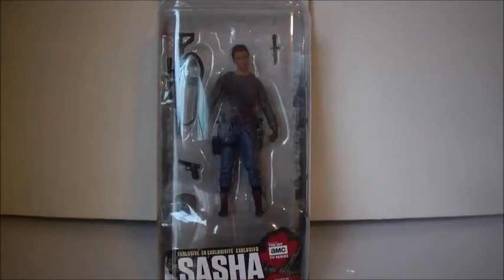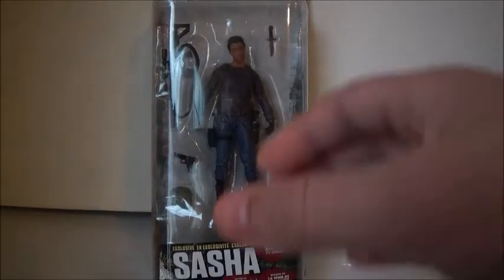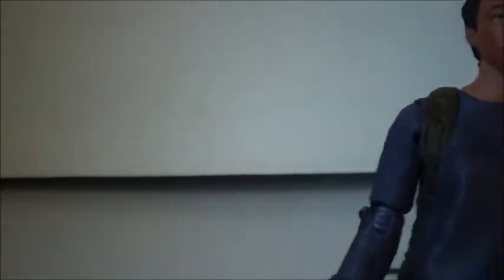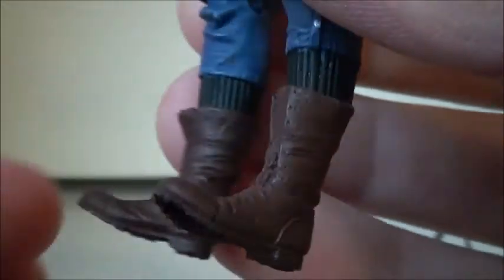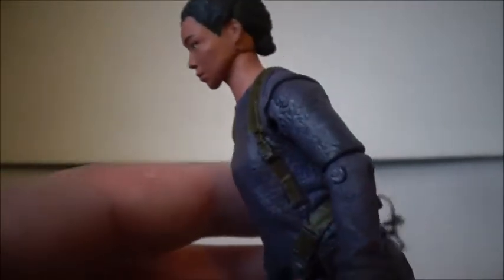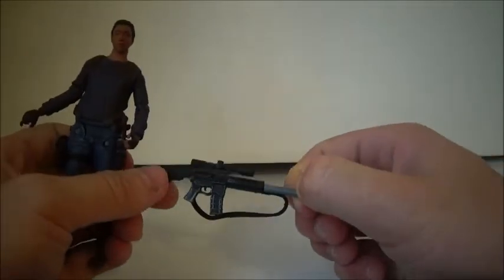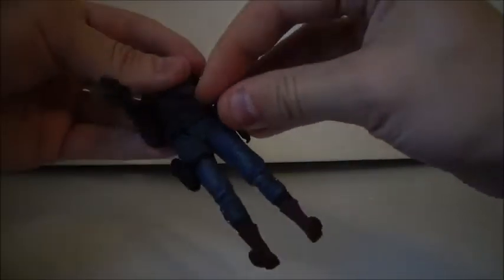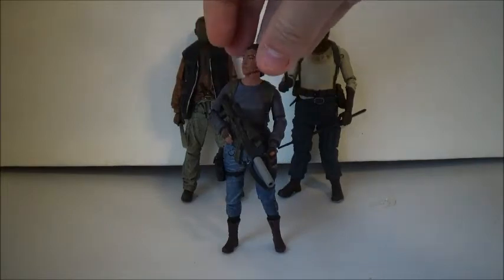AMC's The Walking Dead Series 10 Walgreens exclusive Sasha figure review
In today's video we take a look at the Sasha figure from AMC's The Walking Dead. She is apart of series 10 and she is a Walgreens exclusive. Let me know your thoughts on this figure and rather or not you will be picking her up or if you already have her!! Also R.I.P Sasha.

 (Also you can make fan art for my channel and I will put it in my goodbye message at the end! Please add my favorite characters from movies and shows though and my channel name and picture! Thanks!)